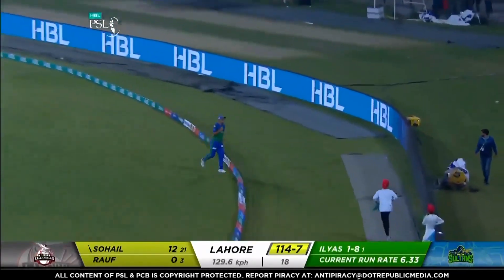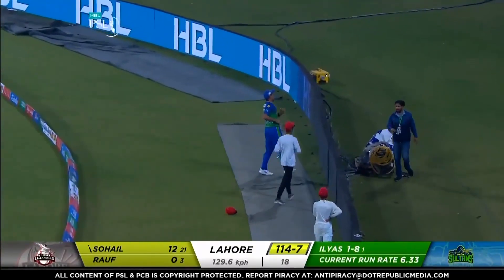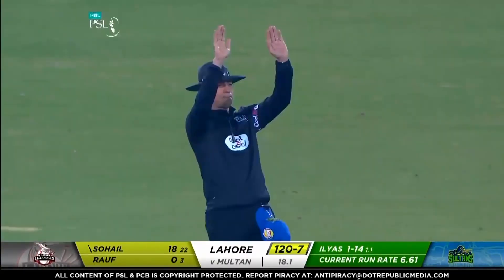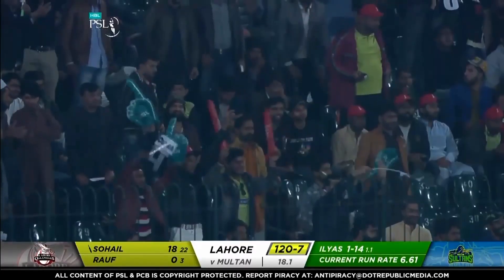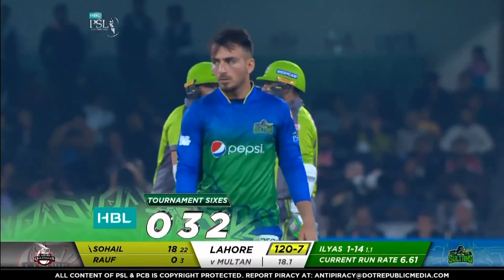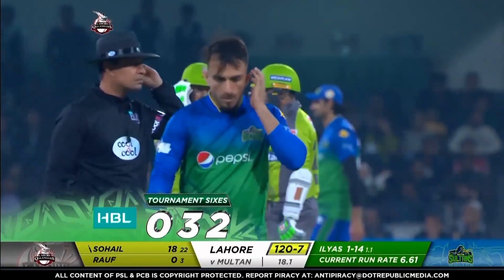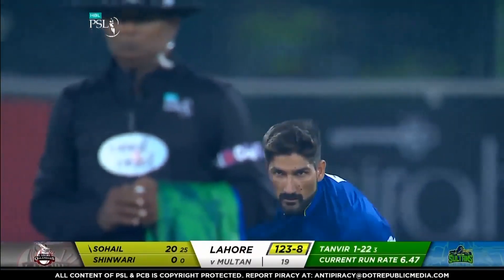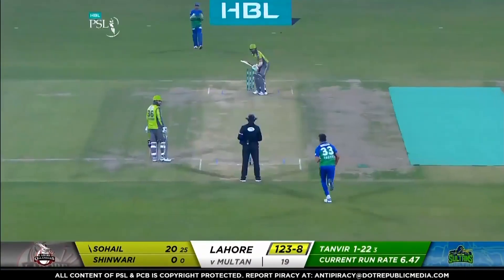Sohail Akhtar Sixes | HBL PSL 2020 | MB2T